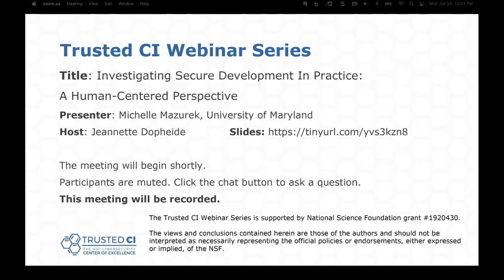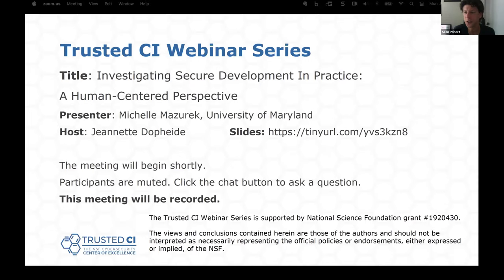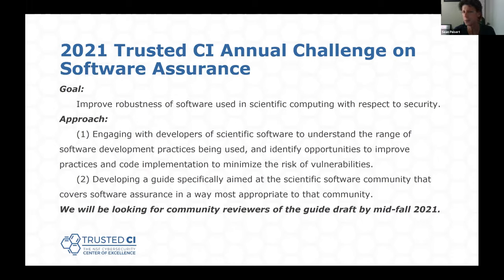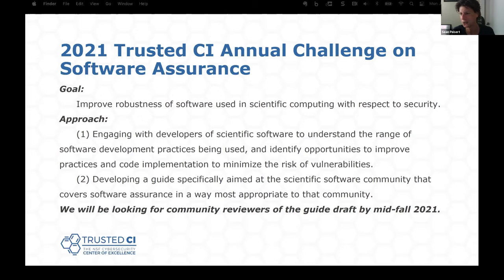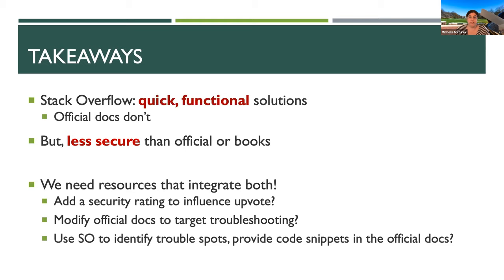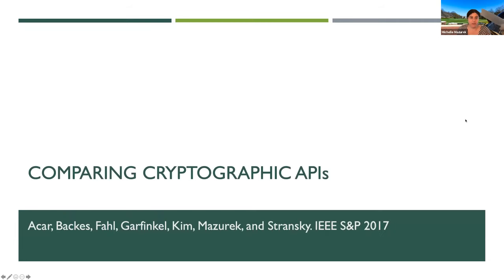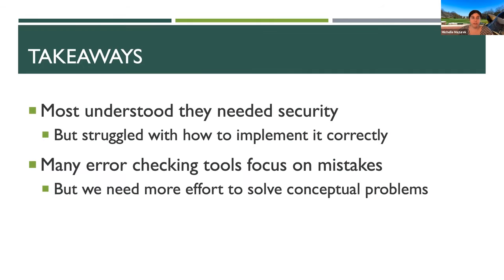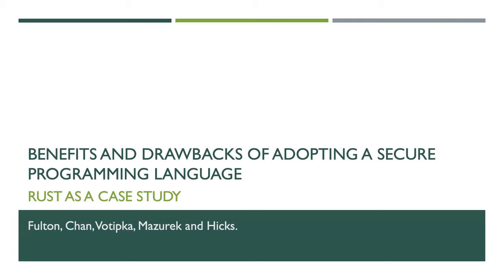Trusted CI webinar: Investigating Secure Development In Practice: A Human-Centered Perspective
Secure development is not just a technical problem: it’s a human and organizational problem as well. To understand the causes of insecurity, and find effective solutions, we must understand how and why security problems happen, and what barriers stand in the way of fixing them. How can we make it easier for developers to write secure code, even without special training? In this talk, I will report on findings from several recent studies addressing these questions. These include examining the effects of information resources and API design on developers' likelihood of writing secure code; using data from a secure programming contest to explore the kinds of security mistakes developers make; and exploring the benefits and barriers associated with adoption of a secure programming language.

Speaker Bio:
Michelle Mazurek is an Associate Professor in the Computer Science Department and the Institute for Advanced Computer Studies at the University of Maryland, College Park, where she also directs the Maryland Cybersecurity Center. Her research aims to understand and improve the human elements of security- and privacy-related decision making. Recent projects include examining how and why developers make security and privacy mistakes; investigating the vulnerability-discovery process; evaluating the use of threat-modeling in large-scale organizations; and analyzing how users learn about and decide whether to adopt security advice. Her work has been recognized with an NSA Best Scientific Cybersecurity Paper award and three USENIX Security Distinguished Paper awards. She was Program Chair for the Symposium on Usable Privacy and Security (SOUPS) for 2019 and 2020 and is Program Chair for the Privacy Enhancing Technologies Symposium (PETS) for 2022 and 2023.